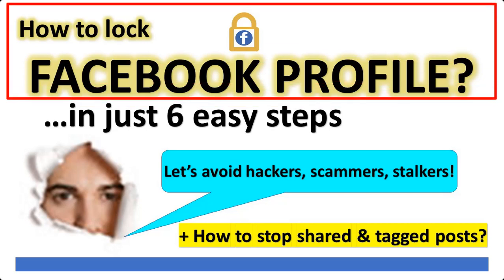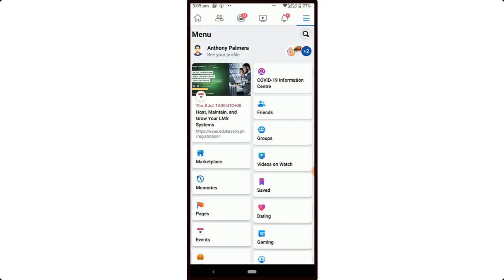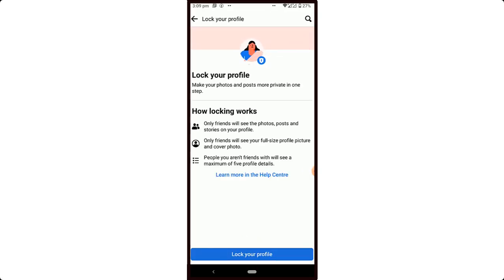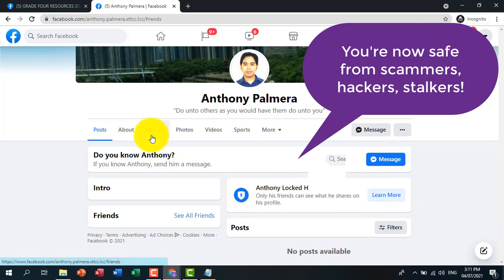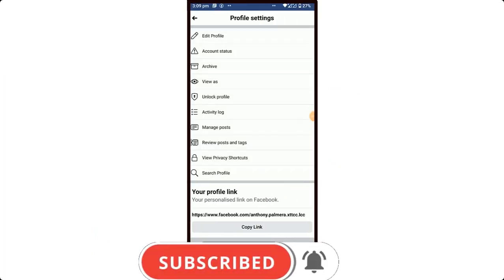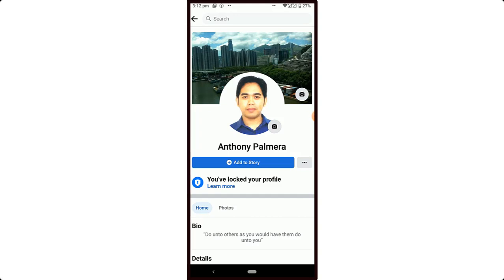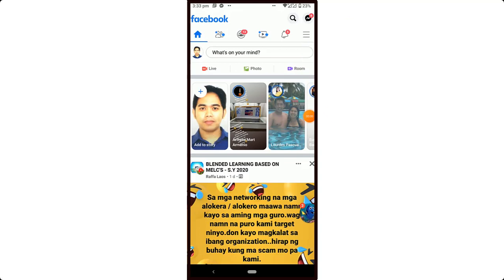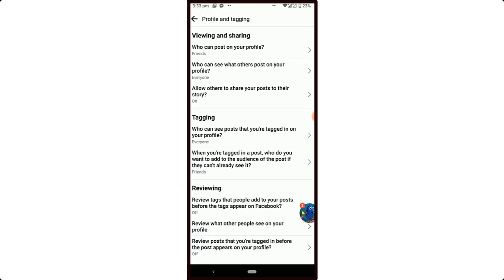How to lock Facebook Profile in just 6 easy steps? + How to stop shared & tagged posts?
How do you secure your Facebook and Gmail accounts from Hackers with text notification when someone logs in to your account?

Facebook automation
Manychat Playlist - First experiment discovery Modules accessible via FB Messenger
Paano gumawa ng Quiz/Exam na gumagana mismo sa FB Messenger
Automated collection via FB messages
Technique to solve upgrade to PRO
How to copy manychat contents to new FB page?

Learn how to spend less time collecting module outputs | Automated collection of module outputs per section na may kasama quiz/exam na gumagana mismo sa loog ng FB messenger

Teachers' FB group member kaba? Paano mo edit or delete and pending post mo for approval as a member?